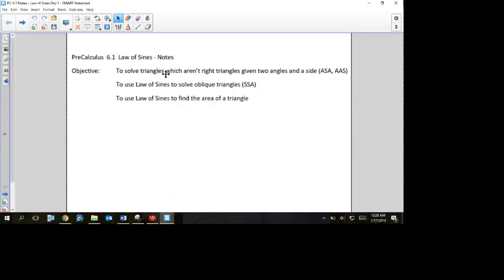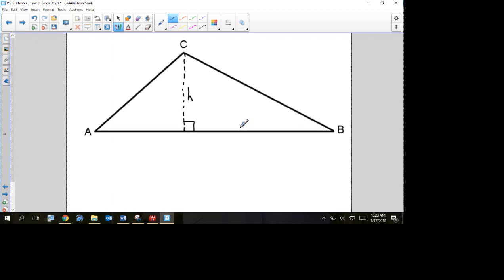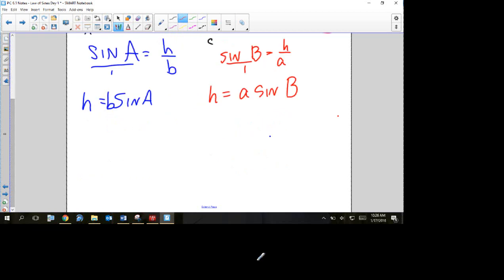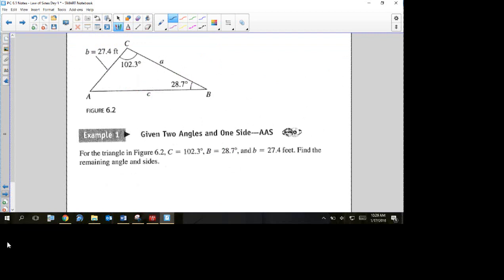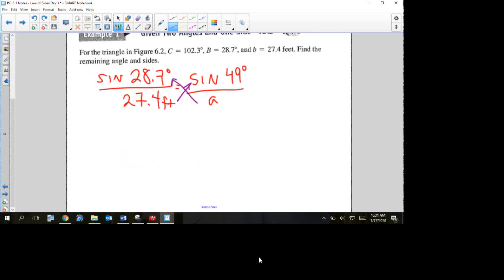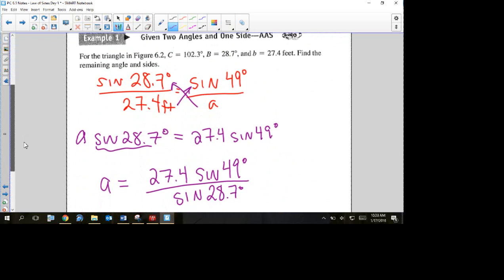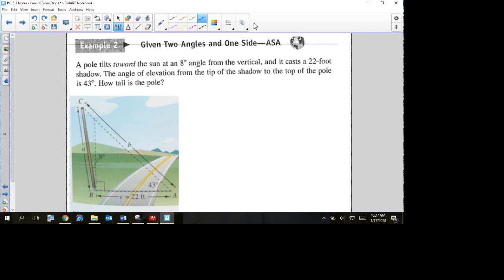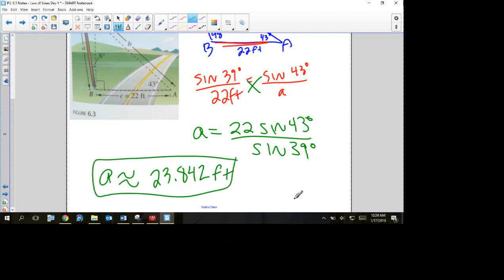PC 6 1 Day 1 Law of Sines